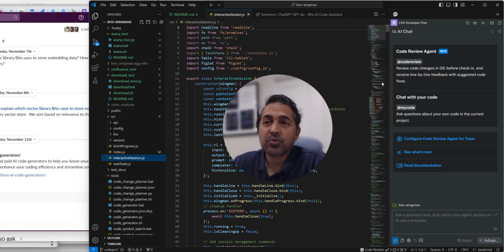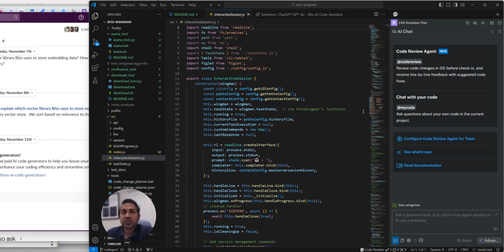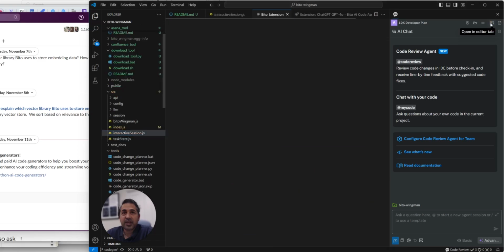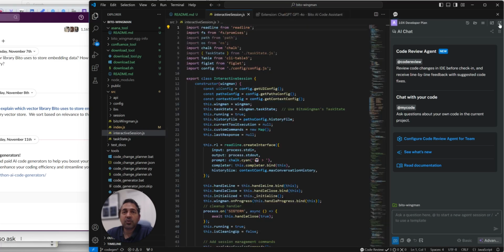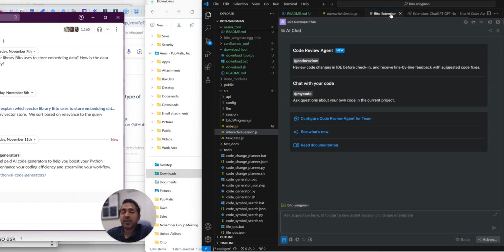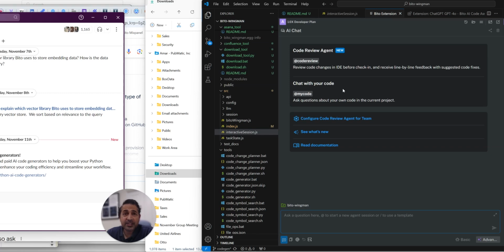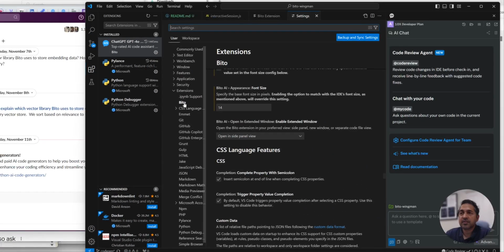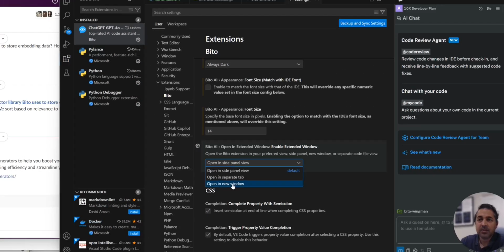Open Bito in a new tab or window